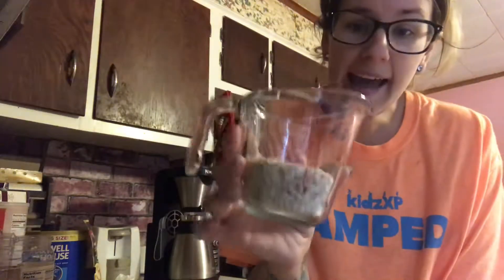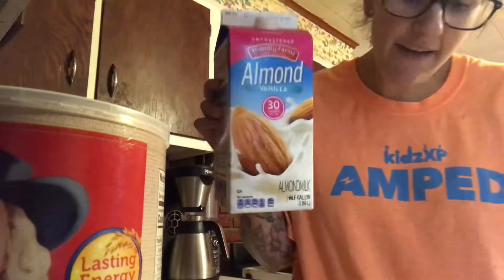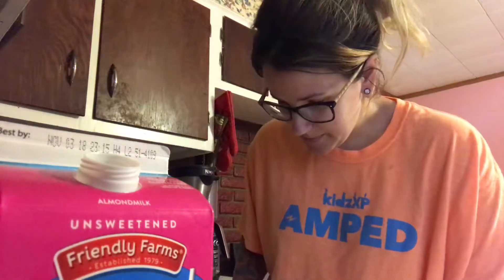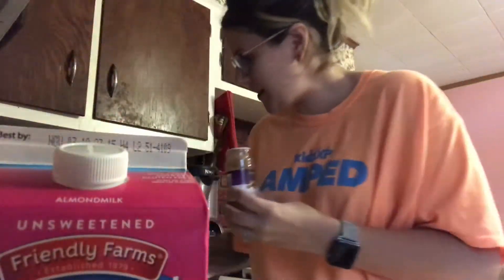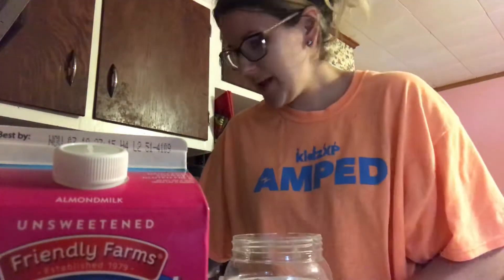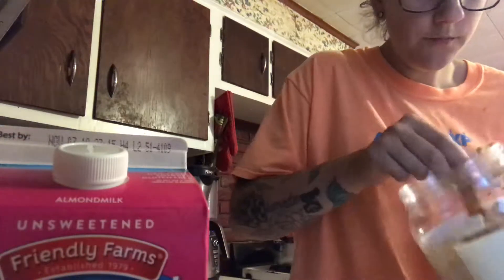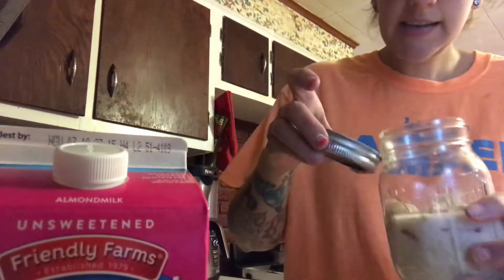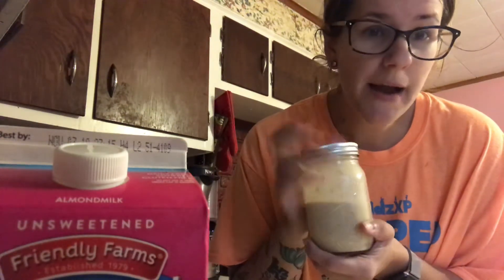PB & J Overnight Oats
1/2c. Oats
1/2c. Almond milk
1/3c. Strawberries
1/8tsp. Vanilla
1/8tsp.  Cinnamon
2 tbsp. Powdered PB
1/2tbsp. Natural Creamy PB

Feel free to add 1packet of stevia or natural sweetener if you’d like...

Makes 1 serving - great to make ahead to have on the fridge for a quick breakfast!!

293Calories 10.5g fat 38.5g carbs, 14g sugar

Recipe from hungry girl cookbook!